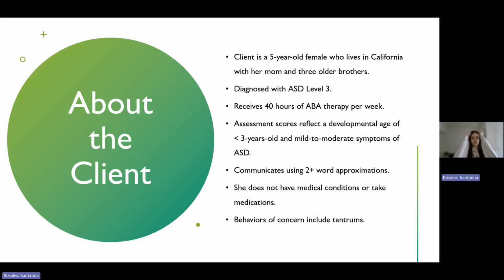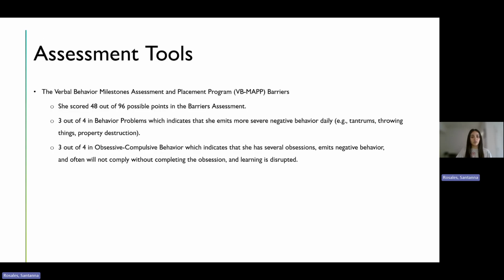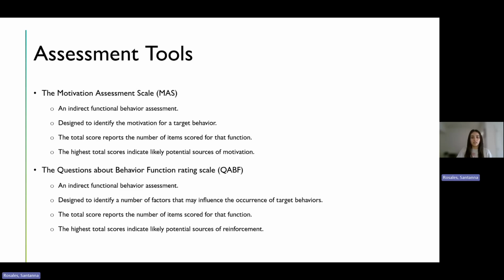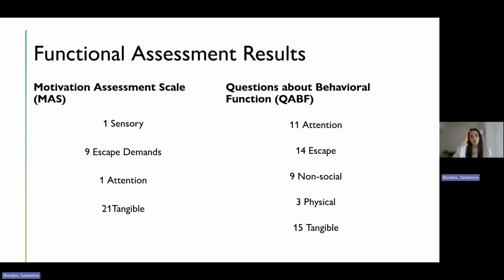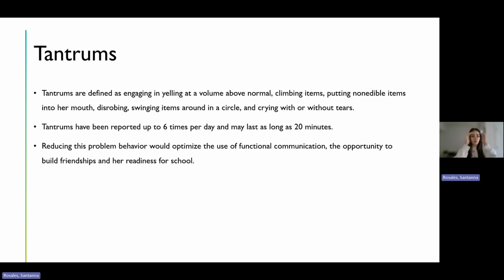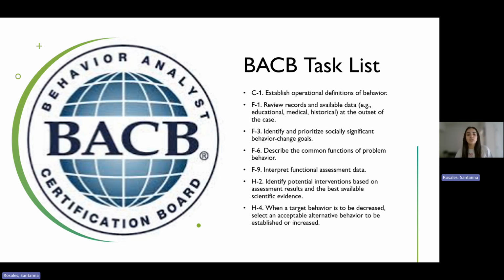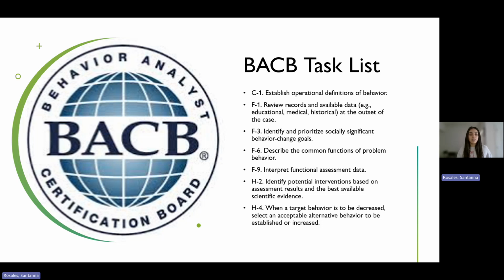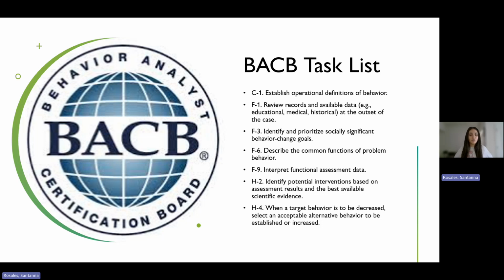SPCE 683 Case Study 1